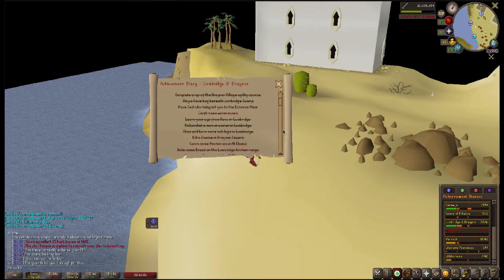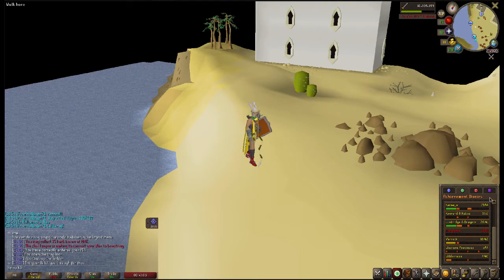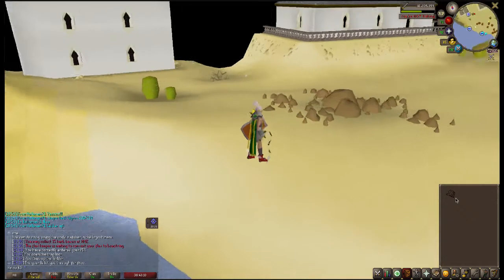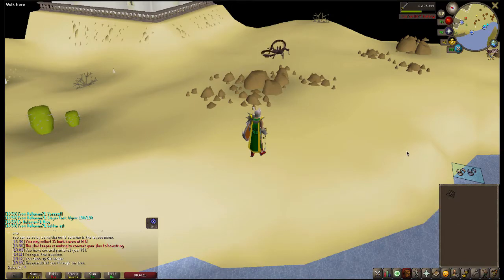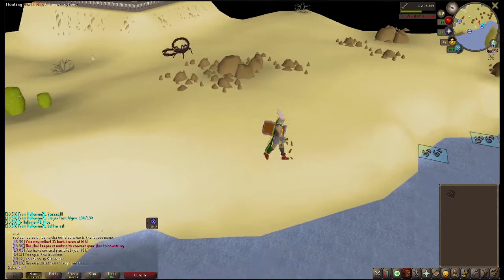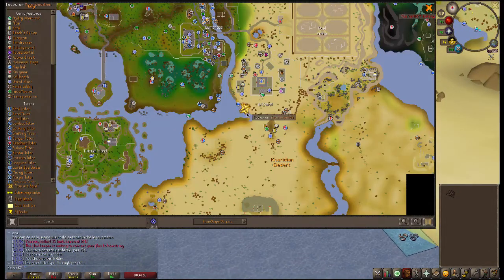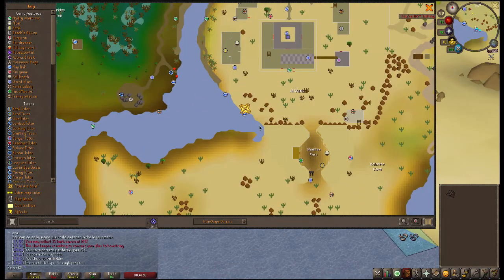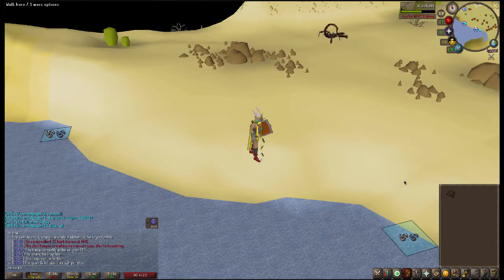Catch some anchovies in Al Kharid.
Easy Achievement Diary: Catch some anchovies in Al Kharid.

REQUIREMENTS:
-15 Fishing
-Small fishing net

Anchovies's location where to find

The Lumbridge & Draynor Diary is a set of achievement diaries whose tasks revolve around areas in and around Lumbridge, such as Draynor Village, Al Kharid, Dorgesh-Kaan and Zanaris.

To complete all of the tasks, players will need the stats shown in the infobox to the right. Unless stated otherwise, temporary skill boosts can be used for all of the diary tasks.

Players looking to claim their rewards can do so from Hatius Cosaintus in Lumbridge, just outside the castle courtyard. Note that players must complete a diary of a previous tier to claim the next tier's rewards; for example, players must do the easy and medium tasks in order to claim rewards from the hard tasks.

OSRS Runescape OLD SCHOOL guide tutorial how to 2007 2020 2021OSRS